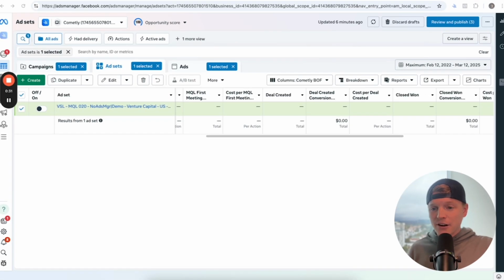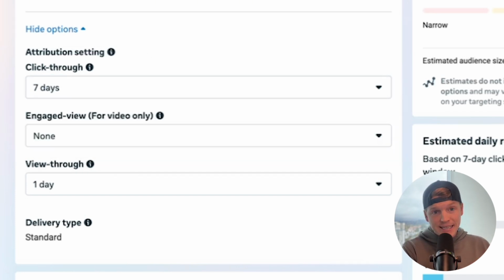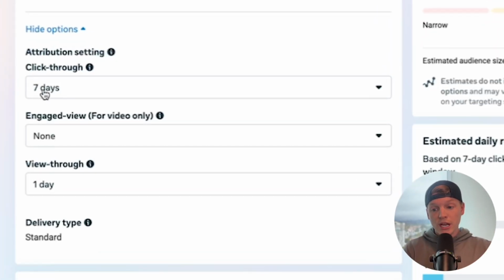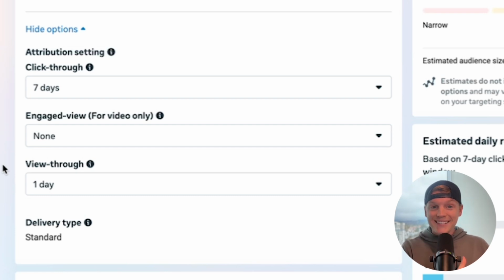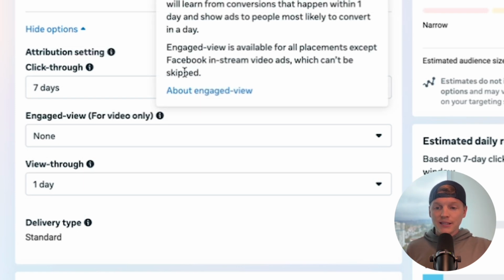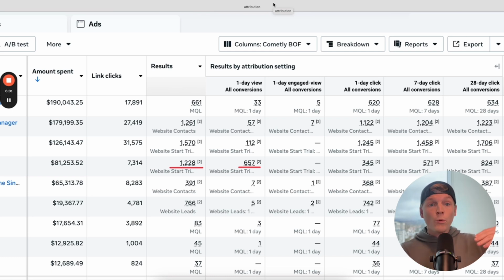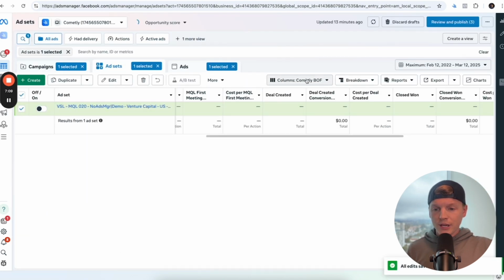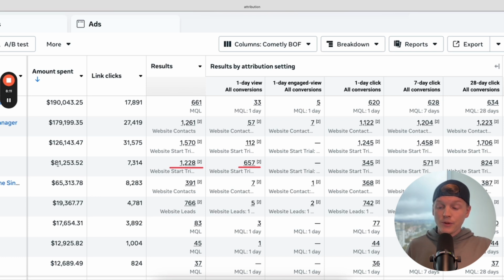Are You Losing Money On Facebook Ads In 2025?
Facebook’s attribution settings have changed in 2025, and understanding them is crucial for running profitable ad campaigns. In this video, we’ll break down how Facebook's attribution works, including:

✅ The difference between click vs. view attribution
✅ How the 1-day, 7-day, and 28-day attribution windows impact reporting
✅ What’s changed in Facebook’s Conversion API and tracking
✅ How to set up attribution correctly in Ads Manager
✅ Best practices for improving ad performance using attribution data

Whether you're an advertiser, media buyer, or business owner, this guide will help you track conversions accurately and optimize your Facebook ads for better results.